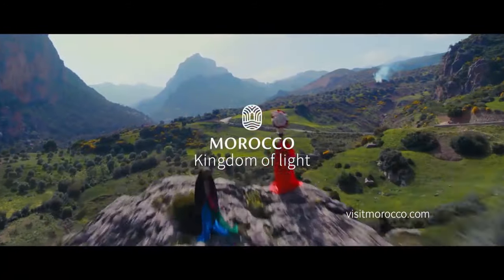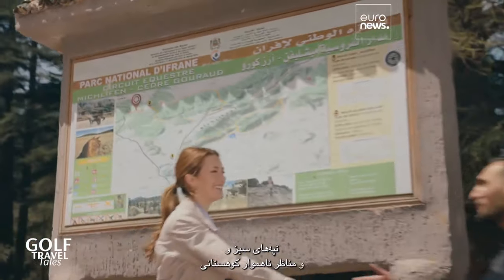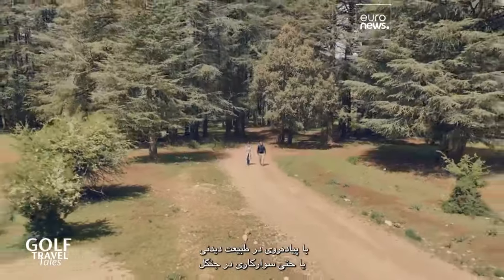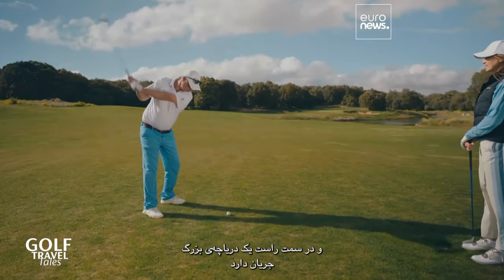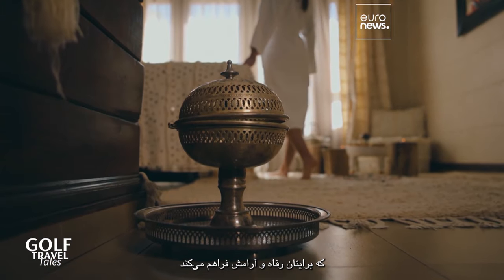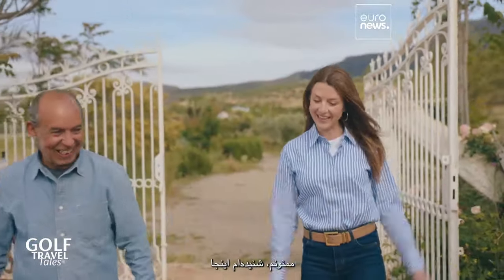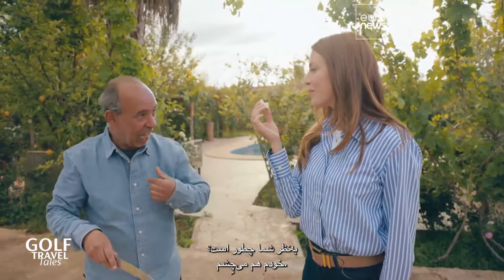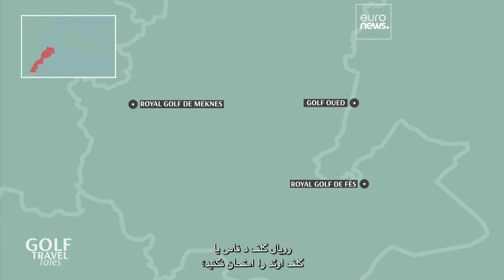باشگاه گلف Michlifen و فرارهای کوهستانی Ifrane را کشف کنید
در ارتفاعات کوه‌های اطلس میانه، شهر افران در مراکش قرار دارد، که توقفگاه بعدی مجموعه داستان‌های سفر گلف ما است.

Visit Moroccoبا همکاری